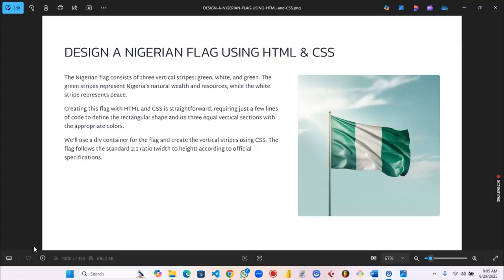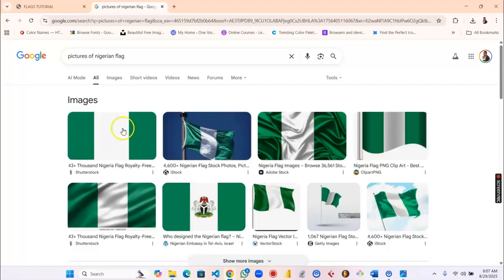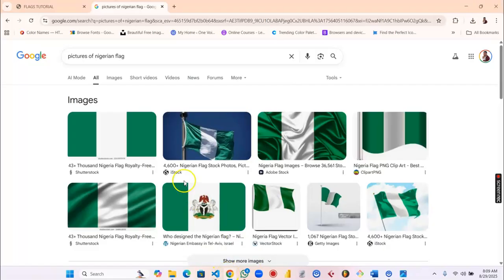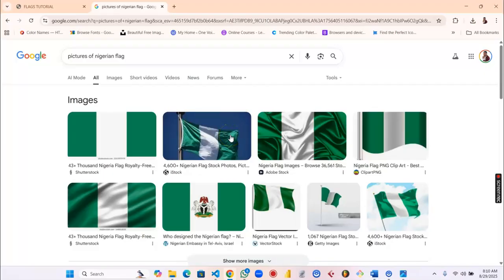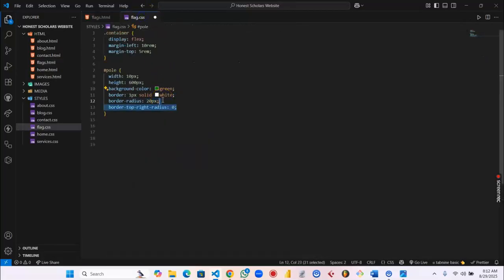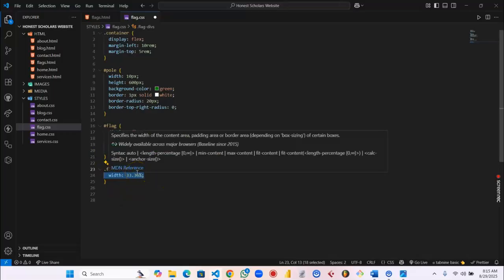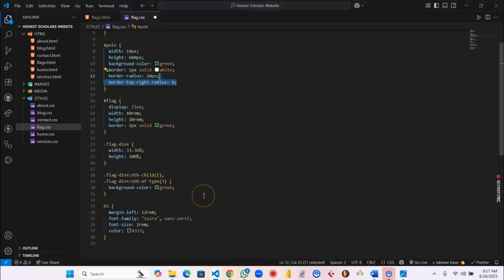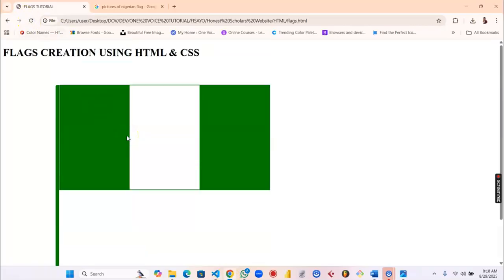I Built the Nigerian Flag with HTML & CSS in 10 Minutes 🇳🇬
In this video, I’ll show you how I designed and coded the Nigerian flag 🇳🇬 using just HTML and CSS — and it took less than 10 minutes! 💻✨

If you’re learning front-end development, this is a fun beginner-friendly project to practice CSS styling, flexbox, and layout design.

👉 What you’ll learn in this video:

How to set up a simple HTML structure

Using CSS for colors, height, and width

Creating flag shapes with clean, reusable code

Whether you’re new to coding or already exploring web design projects, this quick build will give you a practical idea of how to turn code into something real.